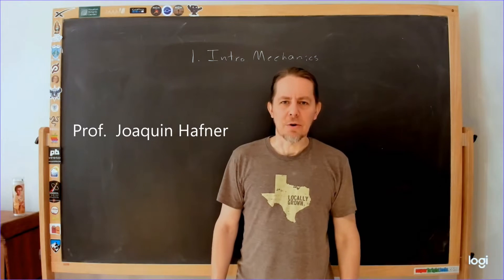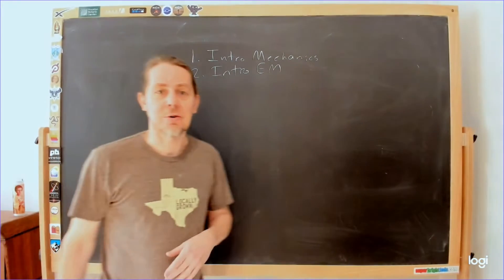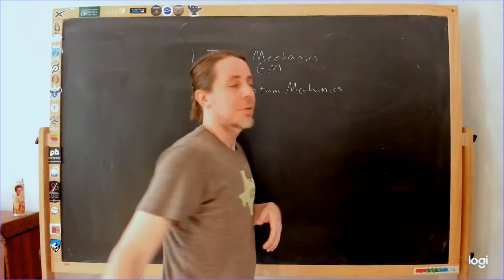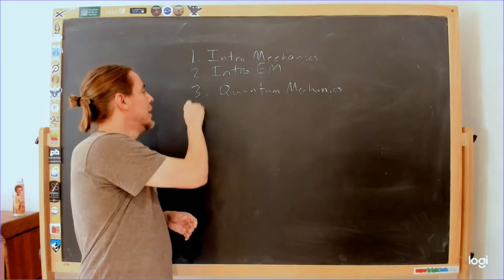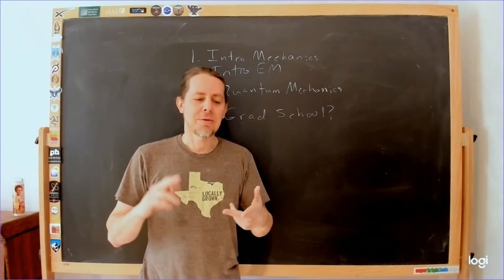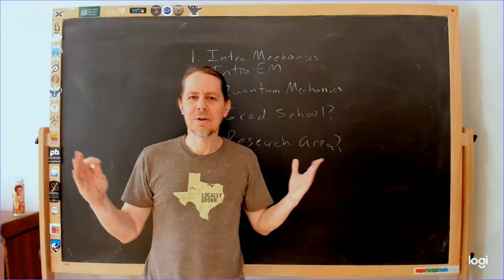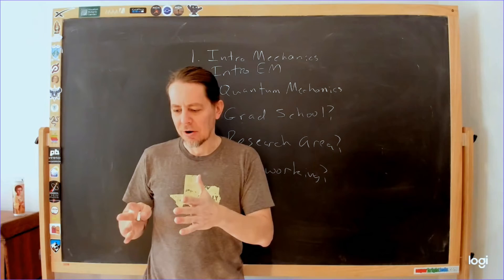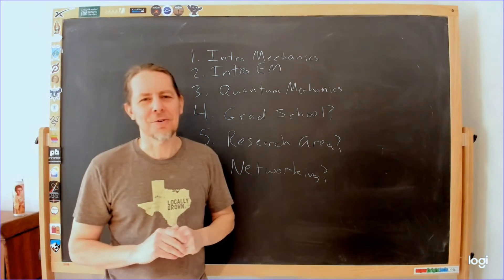More Reasons Physics is Hard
As a followup to "Why Physics is Hard," here are more reasons as you go through your career.  They aren't all about math!